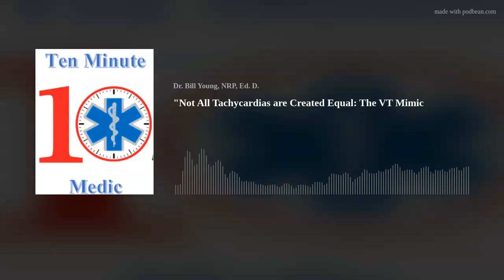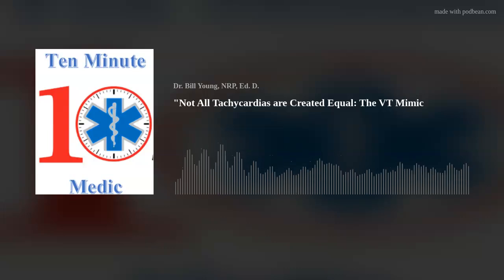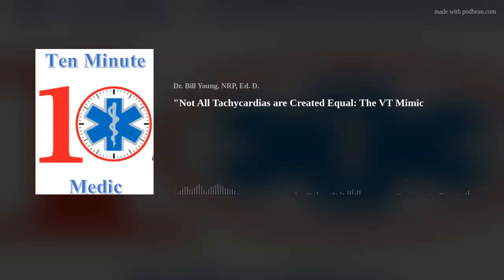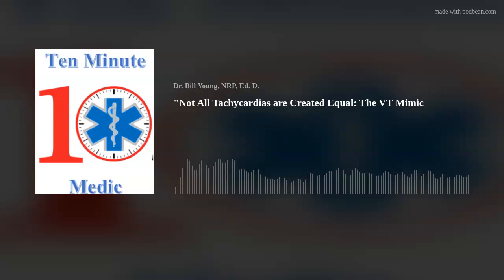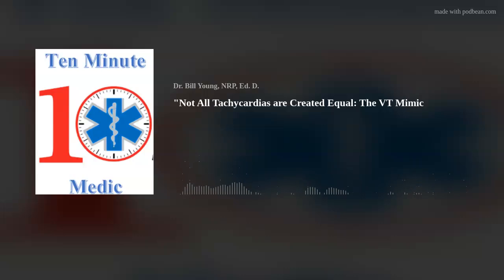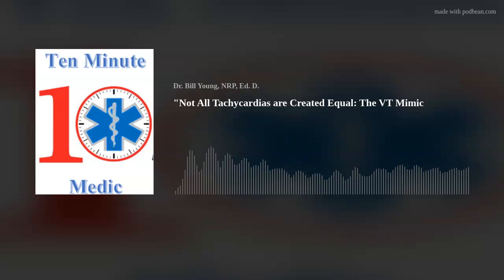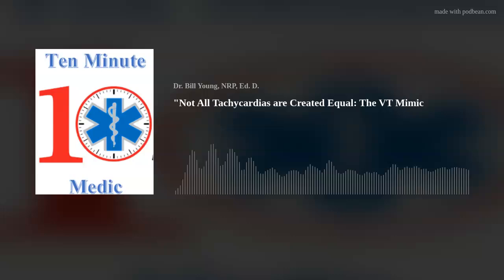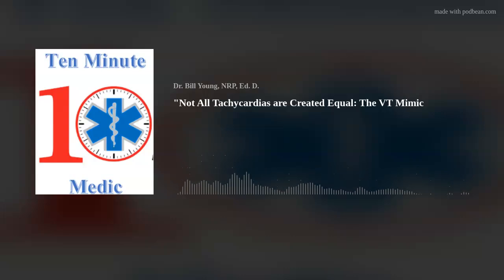"Not All Tachycardias are Created Equal: The VT Mimic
Join us in this episode of The Ten-Minute Medic Podcast, where we look a fascinating topic suggested by his former student, now ER physician Dr. Caleb Morris: When VT is Not VT. In this multi-episode series, Dr. Young explores how a common condition—Supraventricular Tachycardia (SVT) with Aberrancy—can mimic the dangerous appearance of Ventricular Tachycardia (VT).
Learn about the key differences and why understanding this subtle distinction is critical in emergency medicine. Learn new insights on how a simple conduction delay in the heart can cause confusion and how to spot the telltale signs!